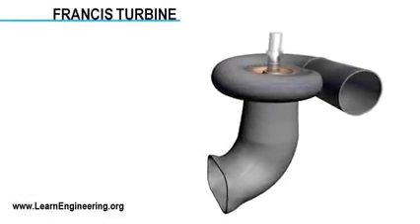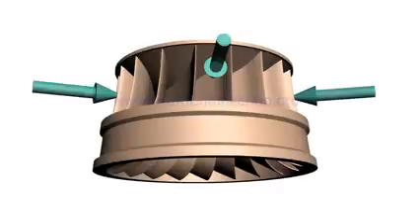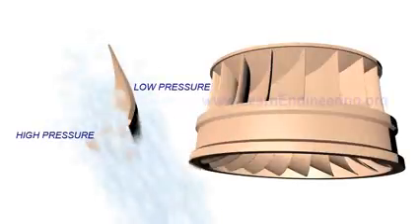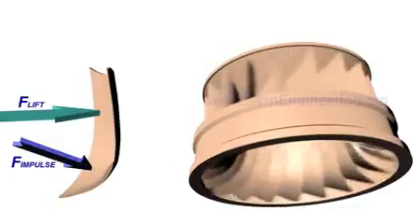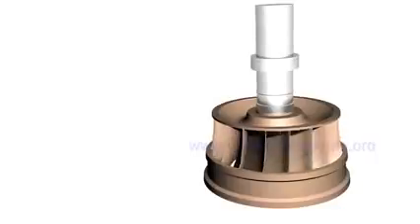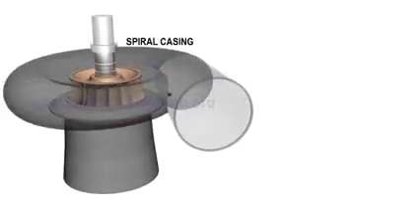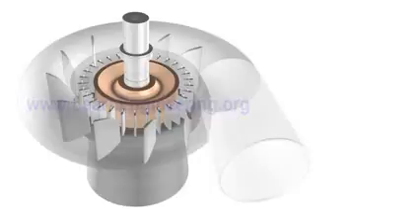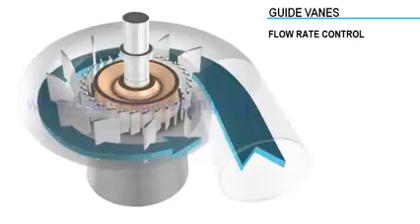29 July 2021